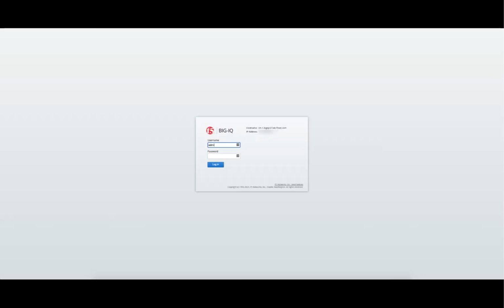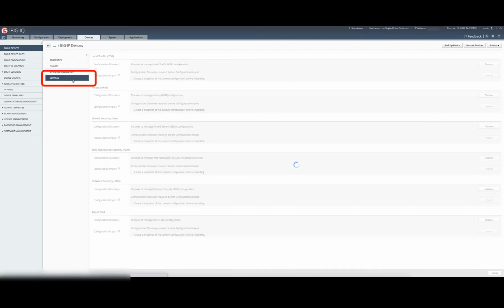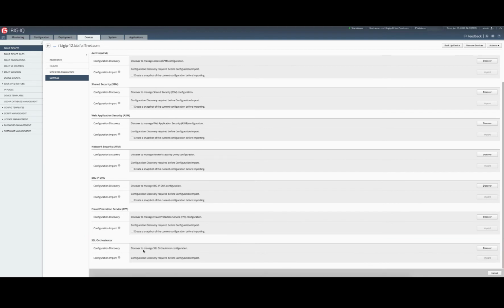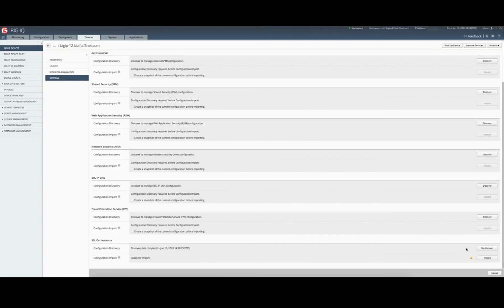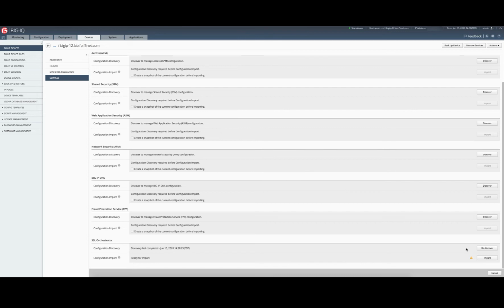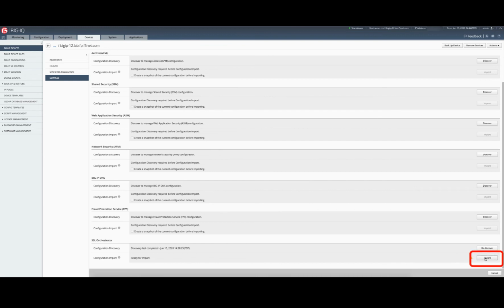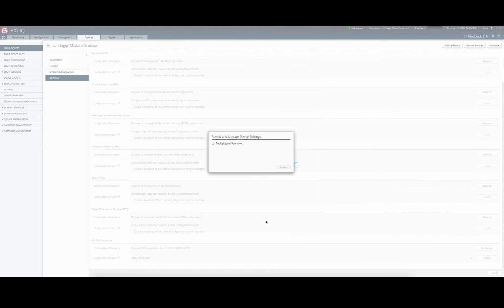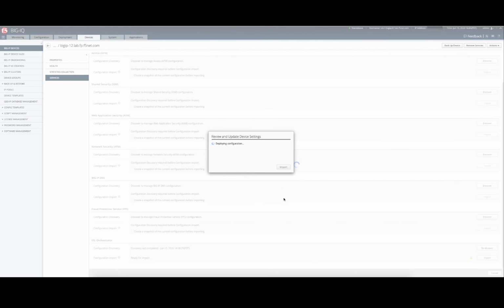BIG-IQ: Discover and Import SSL Orchestrator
In this video, we demonstrate the process of discovering and importing an SSL Orchestrator service from a BIG-IP device into BIG-IQ. Learn how to effectively manage and monitor SSL Orchestrator configurations using BIG-IQ. This step-by-step guide covers the essential prerequisites and procedures for successful integration.